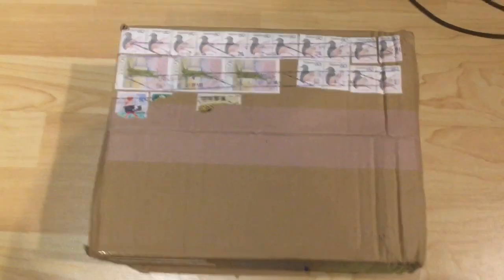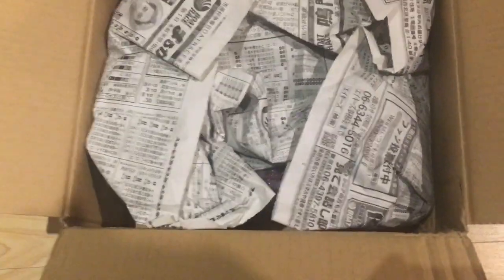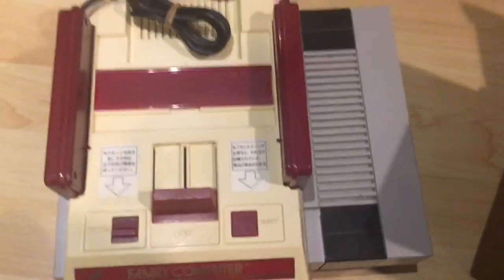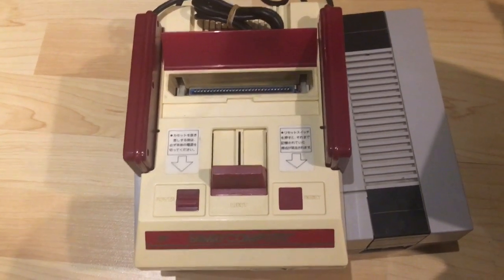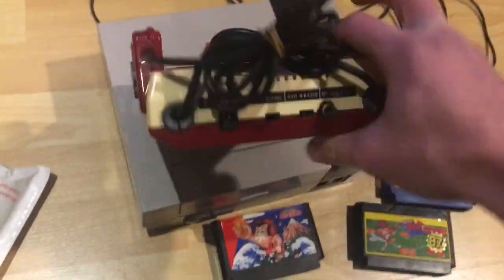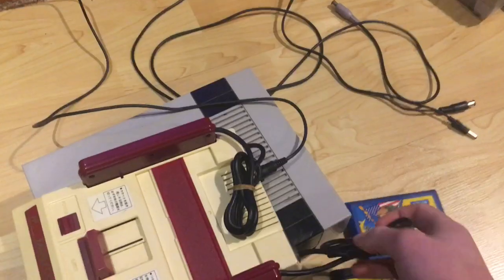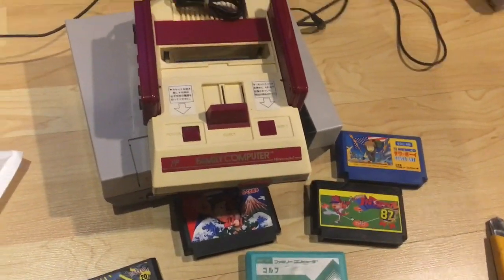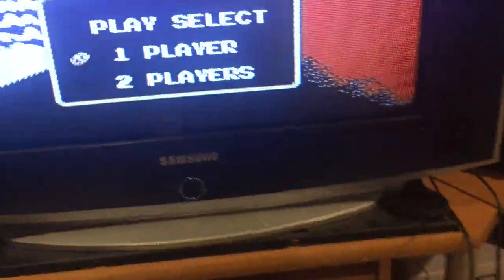Fixing eBay Junk - Famicom - Retr0brite and clean the system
I bought an untested Famicom off eBay for under $30.  In this video I show you how to connect it, test it, open and clean it.  I also attempt to de-yellow the faded top to restore the original colour